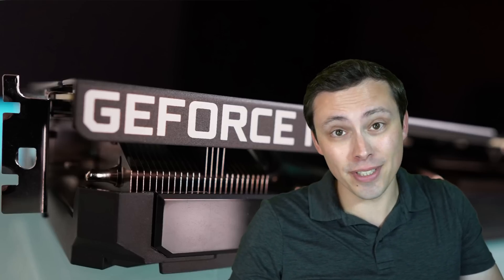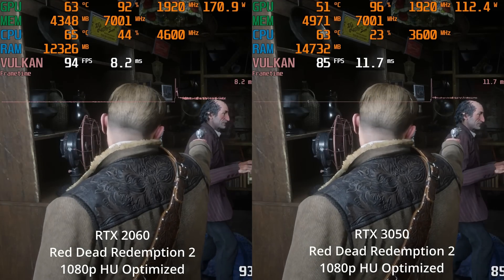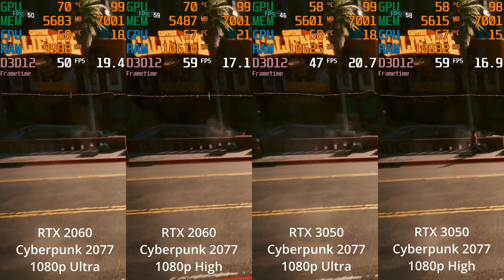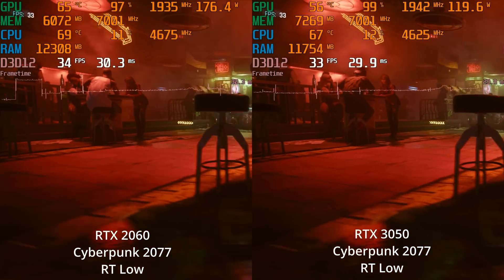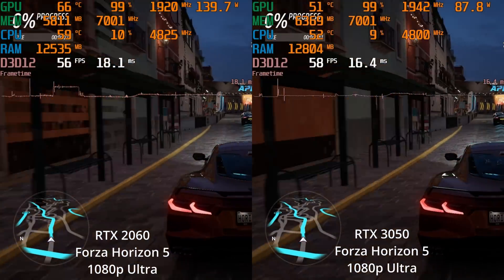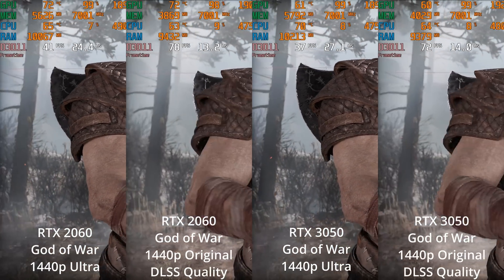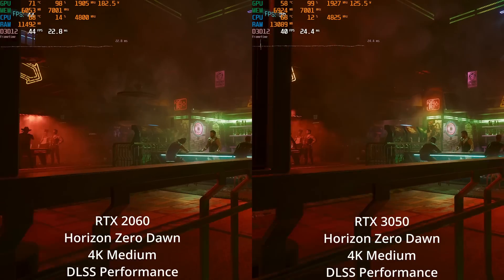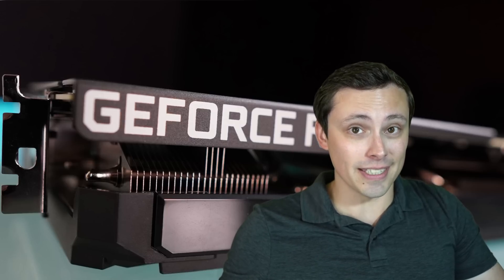RTX 2060 vs RTX 3050: The Ultimate Comparison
If you want an Nvidia GPU for 1080p gaming should you buy an RTX 2060 or an RTX 3050 since they cost a similar amount at current retail pricing?

Chapters:
0:00 Intro, how much do they cost, which models am I testing?
1:51 Red Dead Redemption 2 1080p Max Preset
2:36 Red Dead Redemption 2 1080p Hardware Unboxed Optimized Settings
3:21 Red Dead Redemption 2 1440p HU Optimized Native vs DLSS Quality
3:58 Cyberpunk 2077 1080p Ultra vs High
5:10 Cyberpunk 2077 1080p Medium vs High w/DLSS Quality
6:23 Cyberpunk 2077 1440p Medium Native vs DLSS Quality
7:35 Ray Tracing: Cyberpunk 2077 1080p RT Low
8:47 Ray Tracing: Marvel's Guardians of the Galaxy 1080p RT High
9:33 Marvel's Guardians of the Galaxy 1080p and 1440p Ultra
10:16 Forza Horizon 5 1080p Ultra (power usage seems low here for some reason)
11:28 God of War 1080p Ultra w/Shadows High
12:35 God of War 1440p Ultra vs Original w/DLSS Quality
13:48 Horizon Zero Dawn 1080p Ultra and 1440p Ultra w/DLSS Quality
14:34 VRAM issue? Horizon Zero Dawn 4K Ultra
15:00 Cyberpunk 2077 4K Medium DLSS Performance (error in caption of video)
16:13 Conclusion